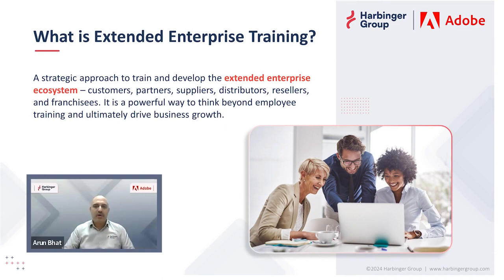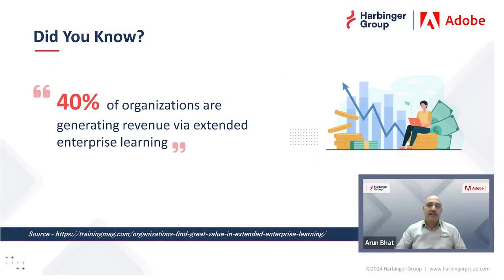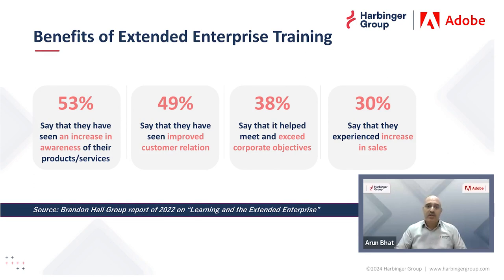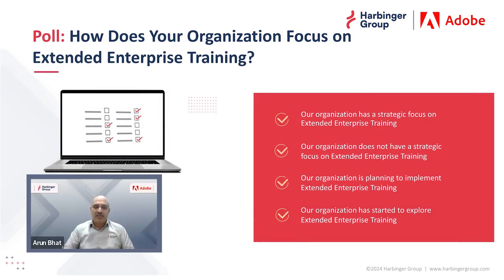Webinar - Designing Successful Extended Enterprise Training Experience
It’s time to think beyond employee training if you are to drive true business success. Expanding your training horizons to train your extended enterprise ecosystem – customers, partners, suppliers, distributors, resellers, and franchisees – is a key to increasing revenue, minimizing costs, and building brand value.

The benefits of training extended enterprise are many. 68% of organizations say extended enterprise training increases brand awareness, 45% say it improves product adoption, 41% say it increases sales, and another 41% say it maximizes client retention (Brandon Hall Group).

But how do you create effective extended enterprise training experience? Watch Harbinger + Adobe joint webinar ‘Designing Successful Extended Enterprise Training Experience’ to explore everything about extended enterprise training experience design – from idea conception to ROI measurement. Unveil the secret sauce for crafting the best extended enterprise training design strategy.

Our interactive session was hosted by Arun Bhat, Senior Director, Harbinger Group, and featured expert panelists Rick Smith, Senior Director – Global Product Training, JLG Industries and Aditya Basu, Group Manager – Solution Partner Program, Adobe.

00:00:00 – Introduction and Agenda

00:03:27 – What is Extended Enterprise Training?​

00:04:24 – Benefits of Extended Enterprise Training​

00:05:02– Poll: How Does Your Organization Focus on Extended Enterprise Training?​​

00:07:10– What makes you interested in this topic?​

00:12:50 – What is the business need for designing Extended Enterprise Training?​​

00:17:06– What are the key strategic reasons for implementing extended enterprise training. ?​

00:21:22 – What are the success parameters for Extended Enterprise Training?​

00:23:35– Are there any more parameters for​ designing successful Extended​ Enterprise Training?​

00:28:03–  How does Adobe Learning Manager​ (ALM) help to implement ​Extended Enterprise Training?​

00:31:36– Can you share your experience of implementing Adobe Learning Manager?​

00:35:41–  What results have you seen after implementing Extended Enterprise Training?​

00:37:44–  Designing Successful Extended​ Enterprise Training Experience​

00:38:51– About Harbinger​